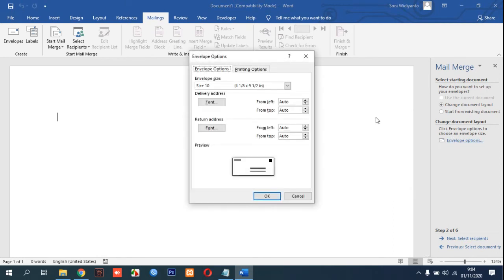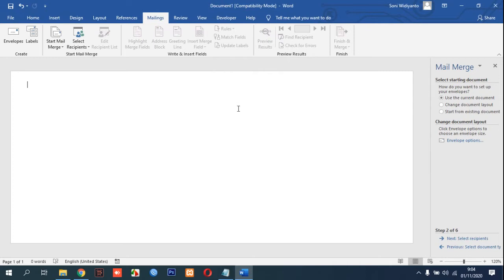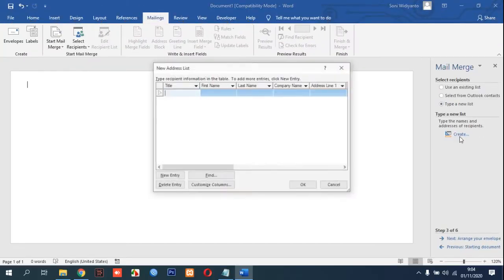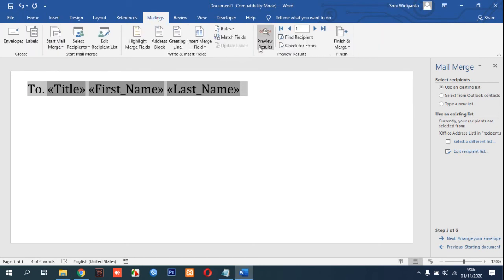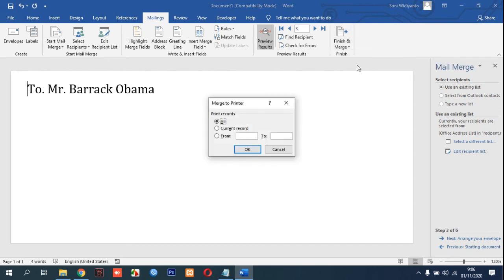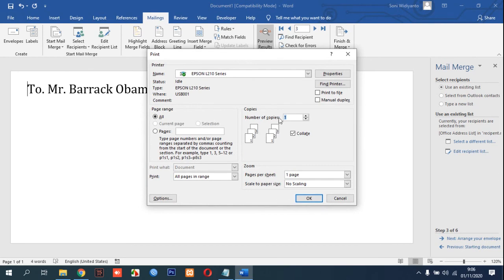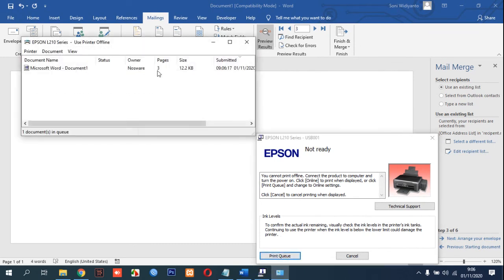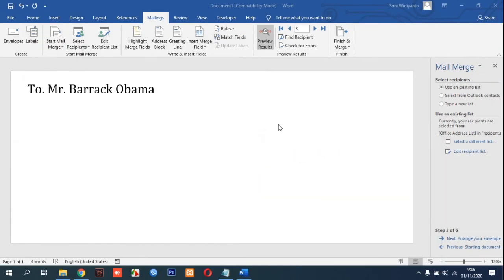How to print envelopes in word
Tutorial How to print envelopes in word.